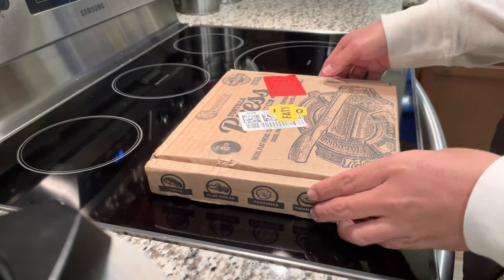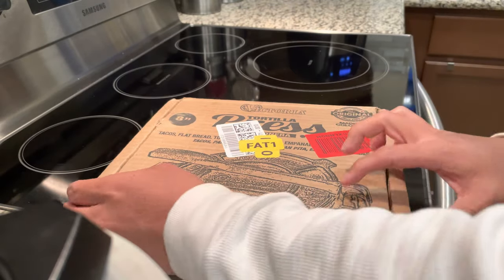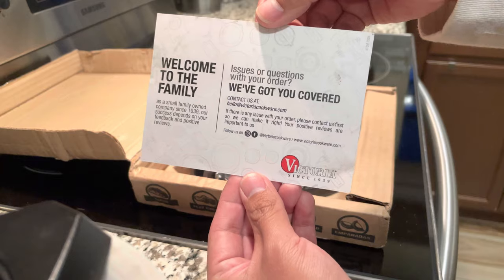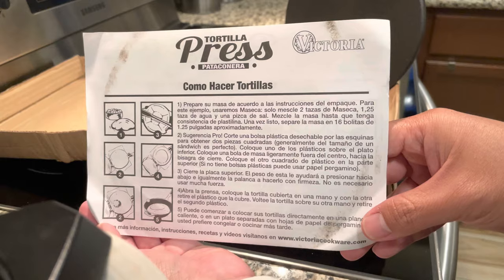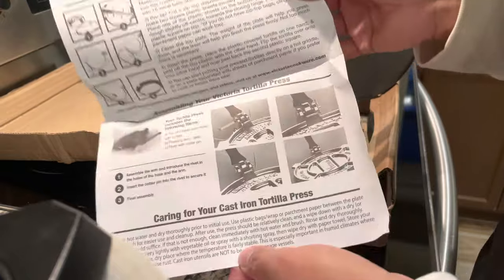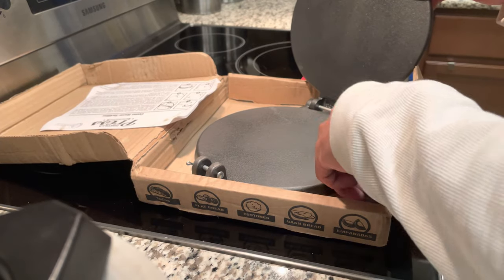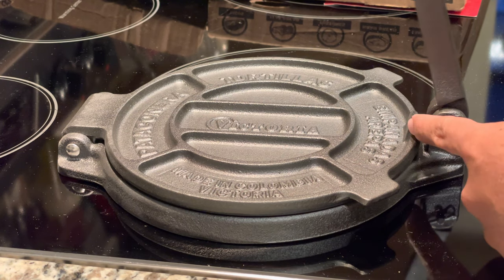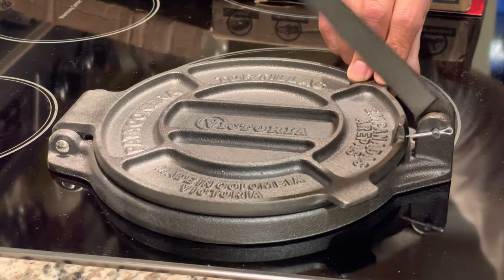Unboxing the 8” Victoria Tortilla Press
Was looking to purchase a tortilla press to make homemade tortillas for my dads birthday. Searched on Amazon and this was there highly rated tortilla press. I have some other Victoria cast iron so I knew it was going to be a great purchase. Once I make some tortillas I’ll post the video and my thoughts on the press.